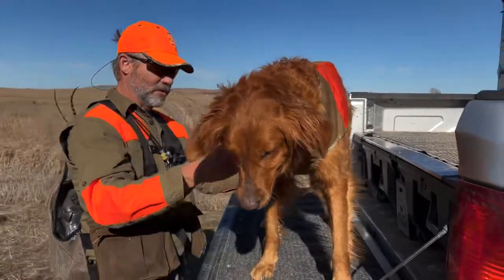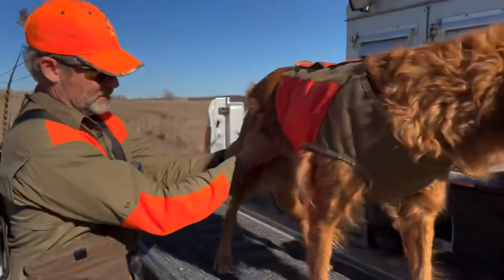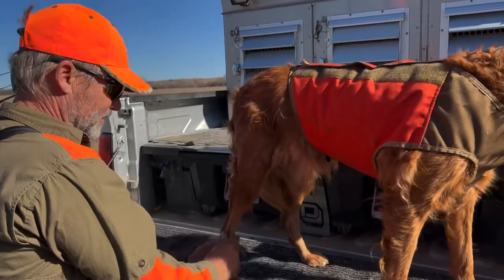Post Hunt Check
I always do a quick check over the dogs after hunting looking for burrs or other foreign objects. (I once found a treble hook in Cassie’s tail after swimming). At the end of the day I may also flush the eyes. This 30-45 seconds could save your dog a lot of discomfort and maybe prevent a worse injury.  The upland vest is from Cugavest and they work great for protection and added visibility.  Cassie was actually part of the development process and we worked with Cugavest to create a size  that better fits a more narrow chest.